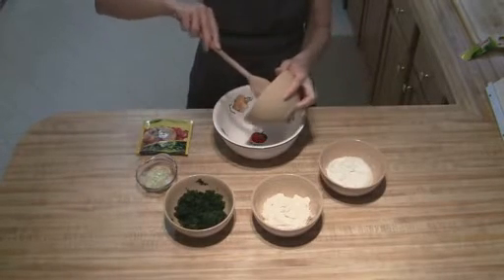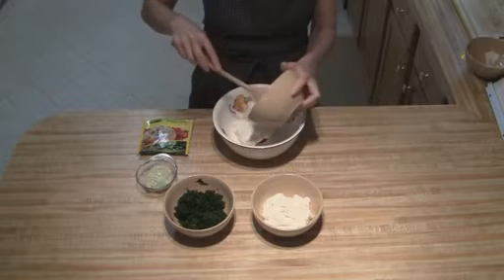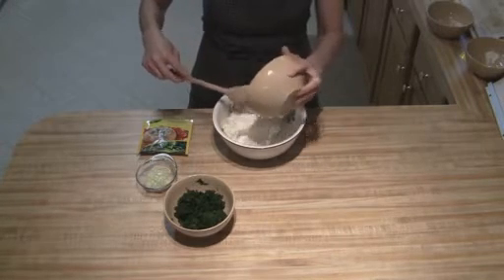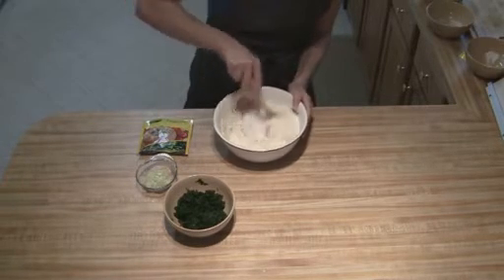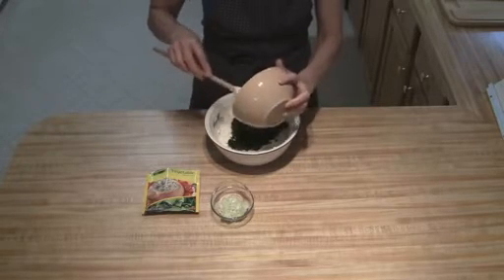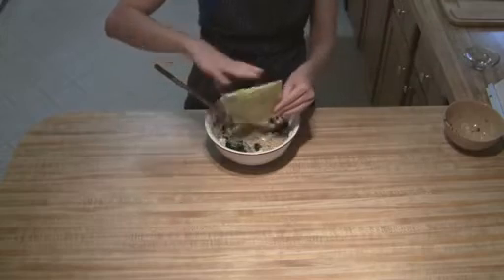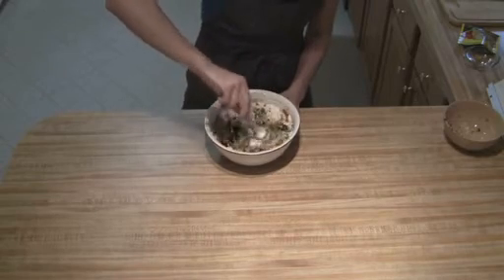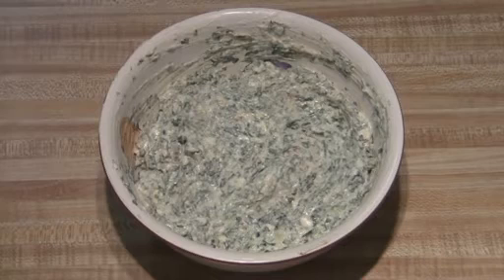Spinach Dip part 2